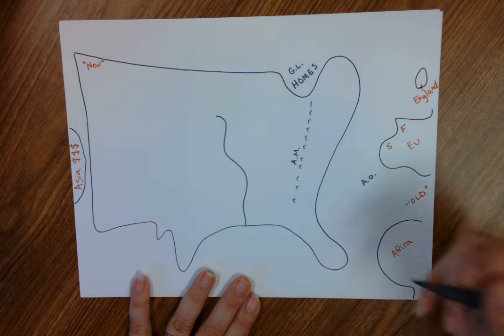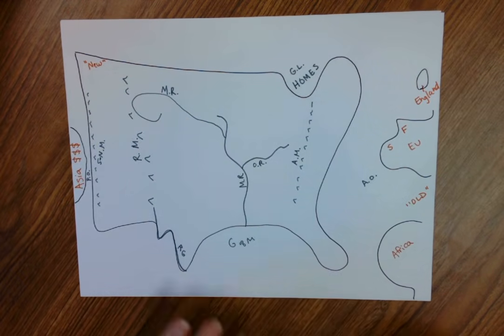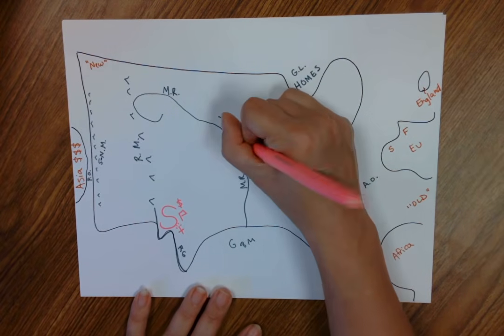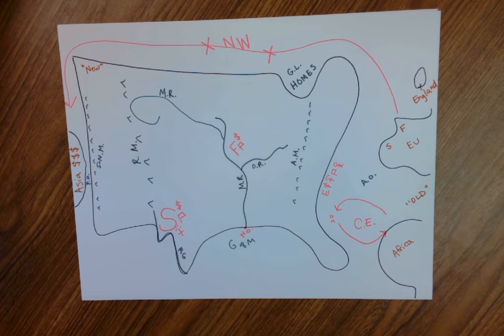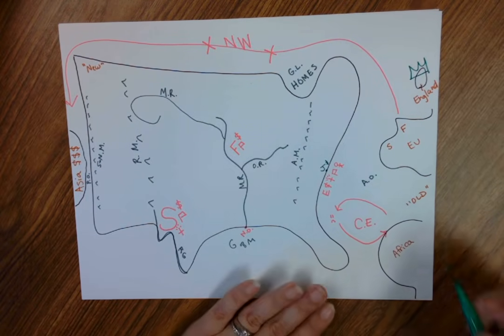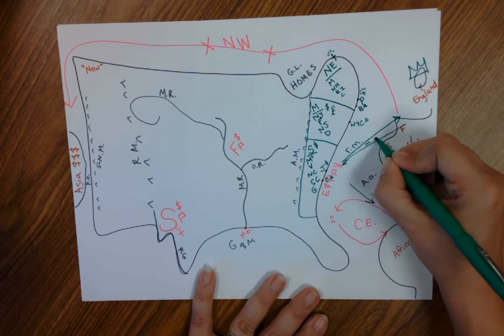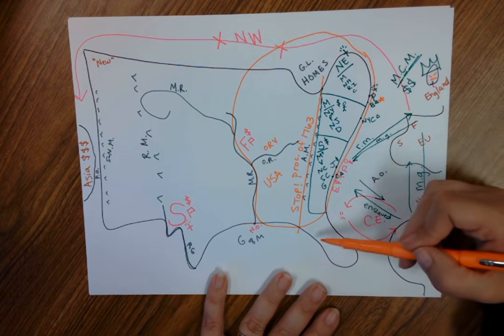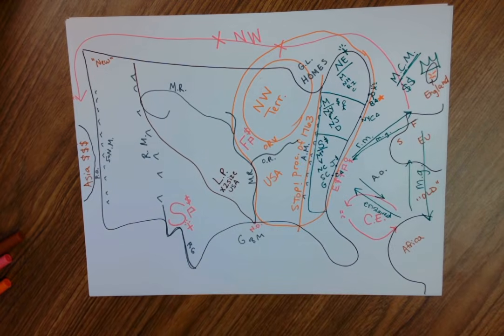Mapping FLUENCY for Early American History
Use HISTORICAL FLUENCY to REVIEW ALL YEAR for the Early American History.  This system allows students to connect content across units as they review every week (or as often as you like) and helps to raise their test scores.  In using FLUENCY, you stop the mapping where your content is for the moment.  The next time you map, you go back to the beginning to review and then add to the map.  After a few times, students become FLUENT in the historical aspects and can recall and then connect the information very quickly.  You are the teacher can change the map according to the needs of your students.  I use this (and TIMELINE FLUENCY) to reteach any content that students did not master.

Who am I?  Hello y'all!! I am Elizabeth Howson and the creator of Howson History! I am a 17 year veteran teacher with experience in grades 7 to 12 social studies!!  I currently teach 8th grade Early American History at the middle school level and love it!!  I am here to help so leave a comment or send a social media message...because we are all on this amazing teaching journey together!  Love you all!!